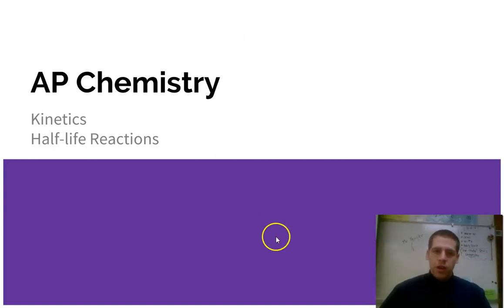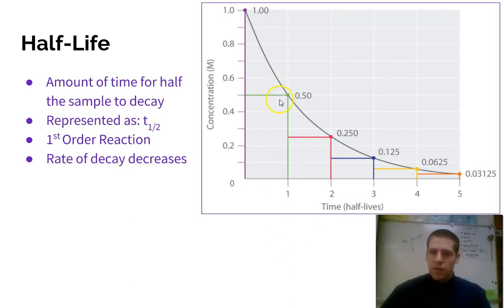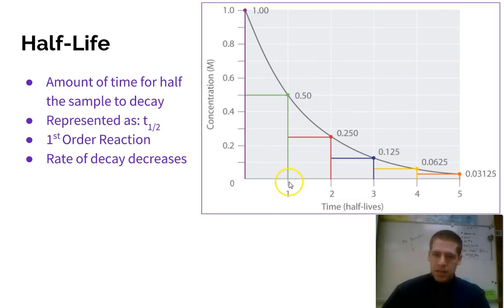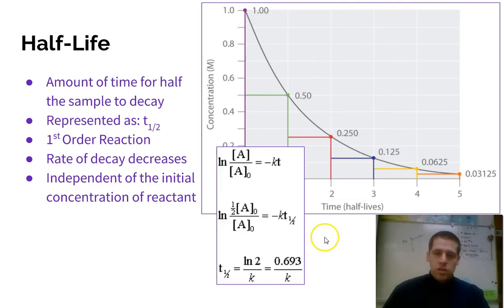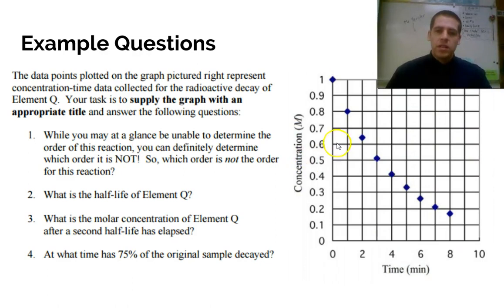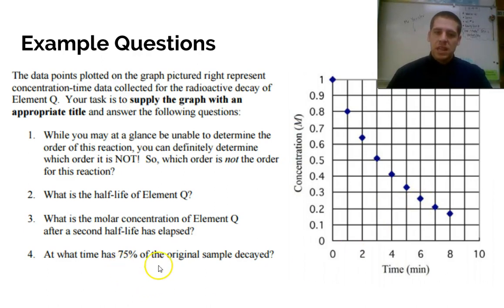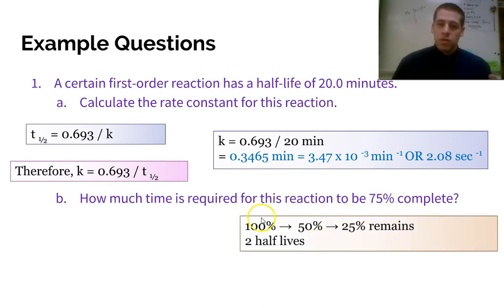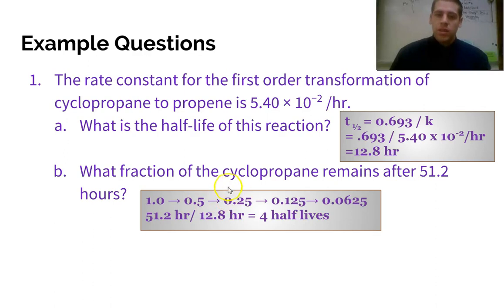5.5 - Half Life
Half Life is a 1st order reaction. This video introduces the idea of half life and goes through a few sample problems.